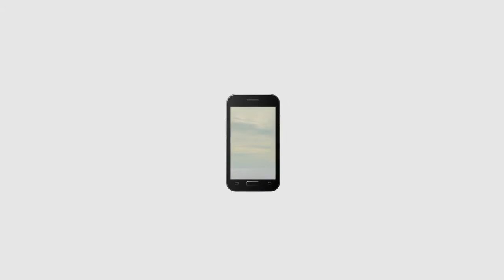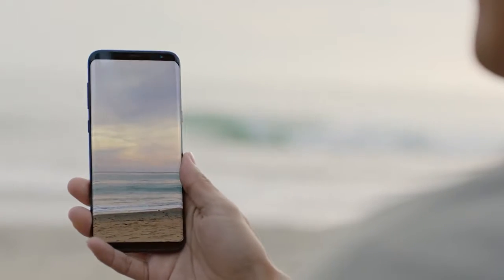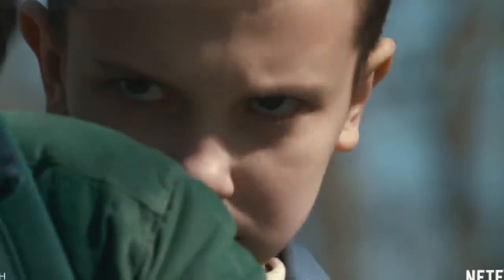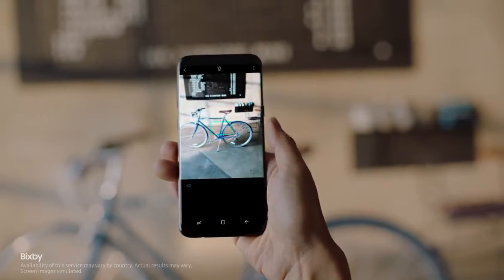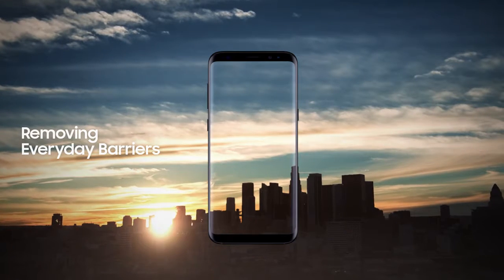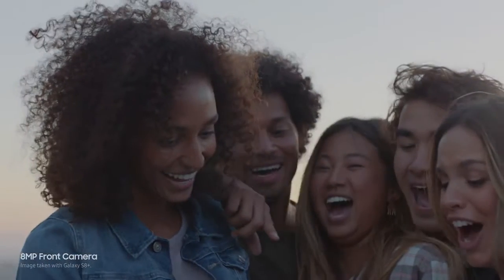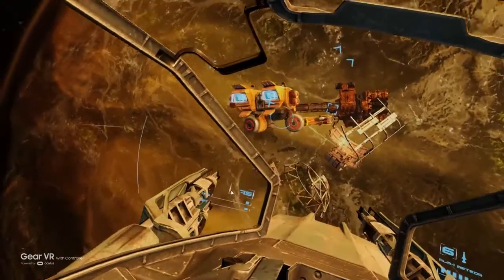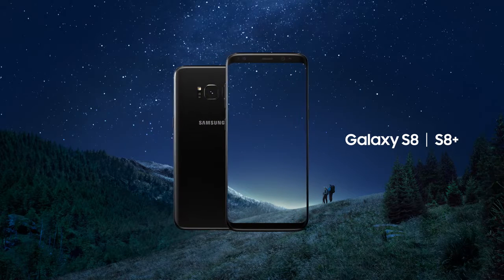Samsung Galaxy S8 and S8+ Official Introduction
Samsung Galaxy S8 just announced features with new 18:5 : 9 ratio full display , all physical button in the front removed .